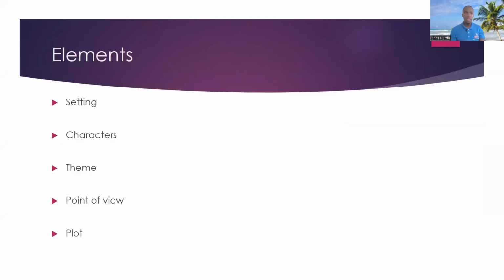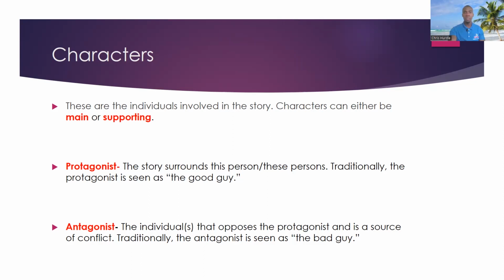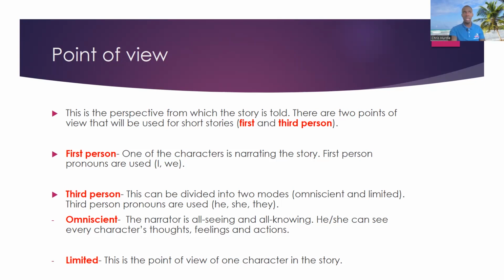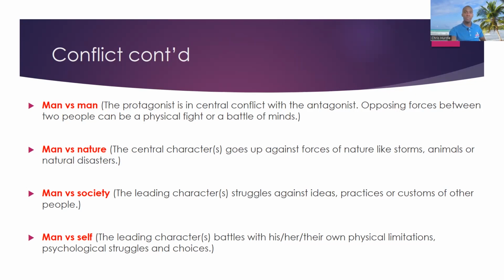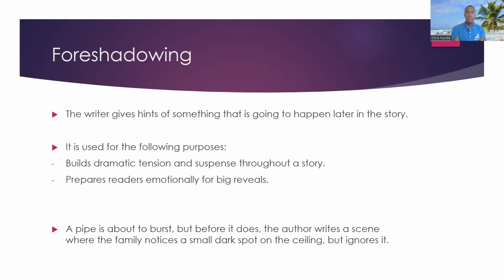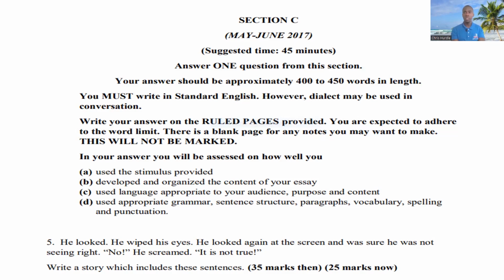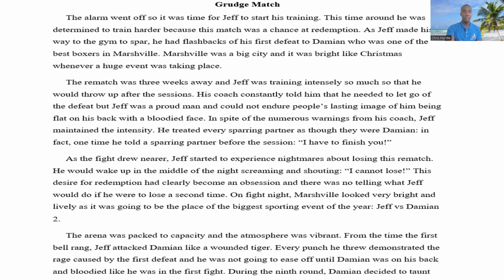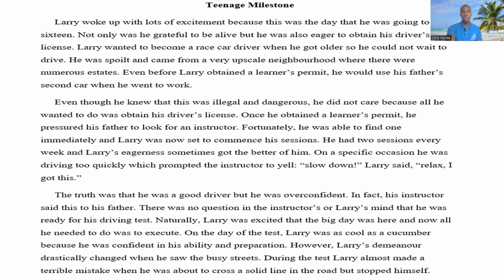CSEC English A: Short Story Writing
In this video, you'll learn how to write the short story for CSEC English A.

Time stamps
0:00- Intro
1:00- Elements of a short story
2:07- Setting
5:53- Characters
8:39- Theme
9:50- Point of view
13:07- Plot
17:22- Conflict
20:17- Plot devices
21:57- Flashback
23:19- Flash forward
25:24- Foreshadowing
27:54- Plot twist
29:36- Cliffhanger
31:37- Example of a writing stimulus
42:03- Example of a picture stimulus